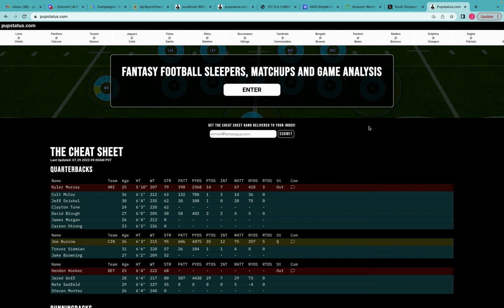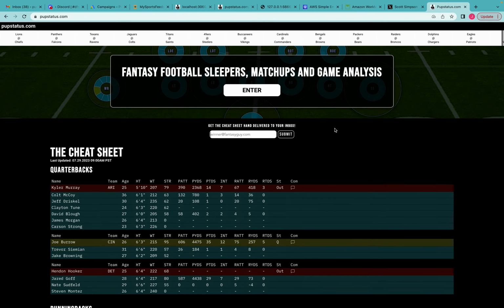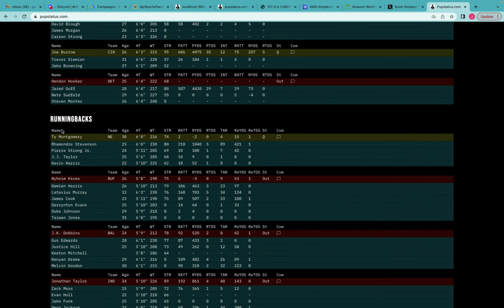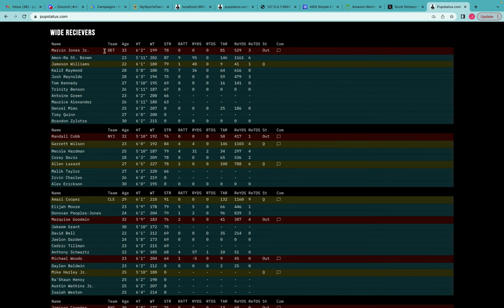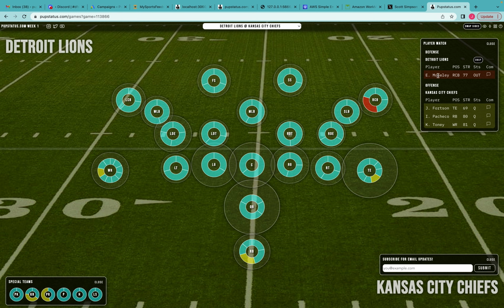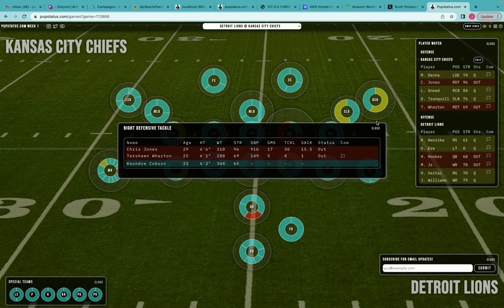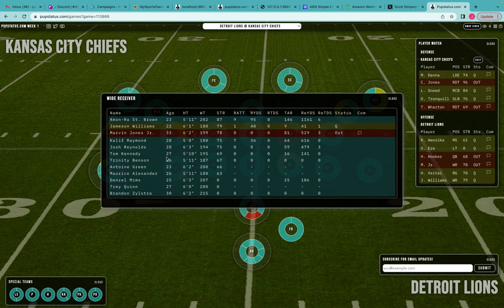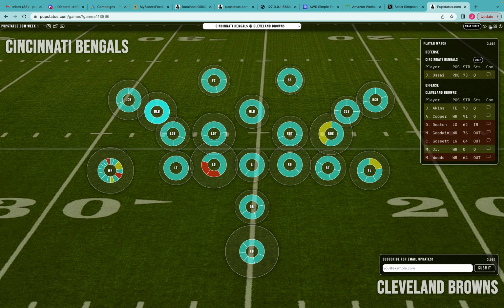Pupstatus New Cheat Sheet Waiver Wire/Depth Chart Tool for Fantasy Football!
A quick rundown of some new fantasy football analysis tools at pupstatus.com!